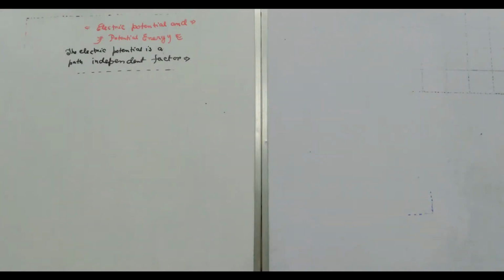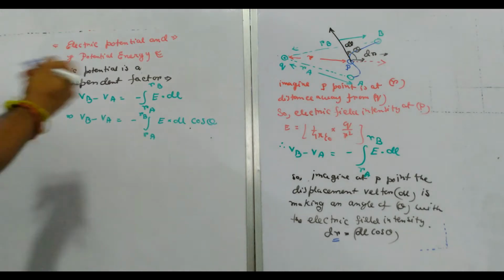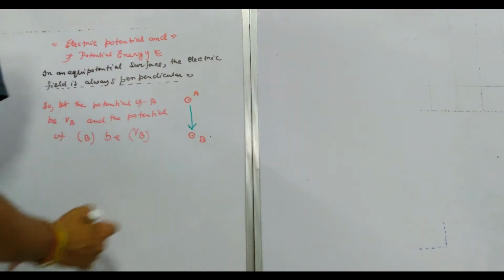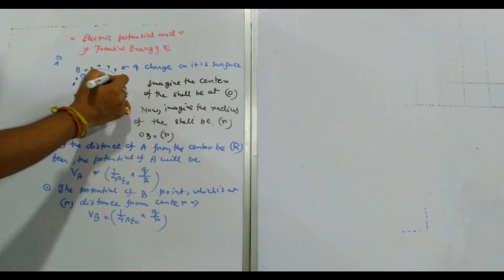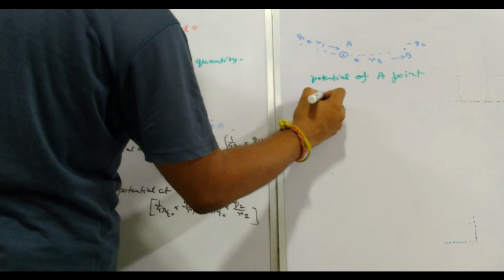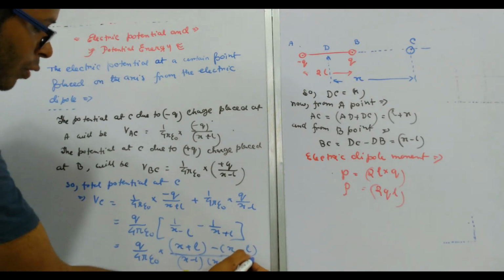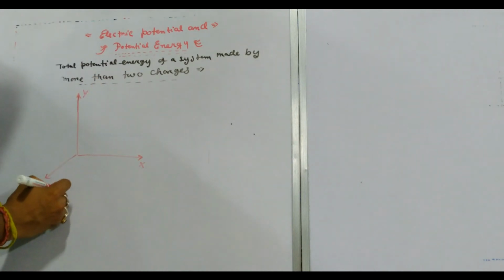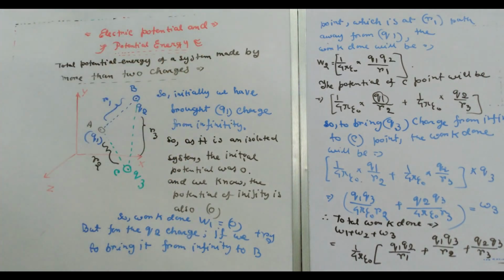Concepts of electric potential in English part 2